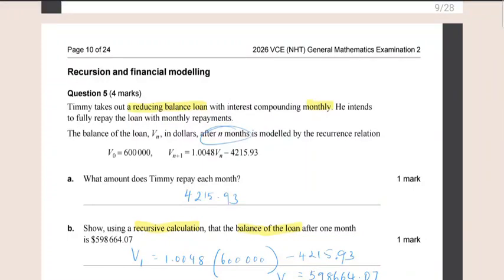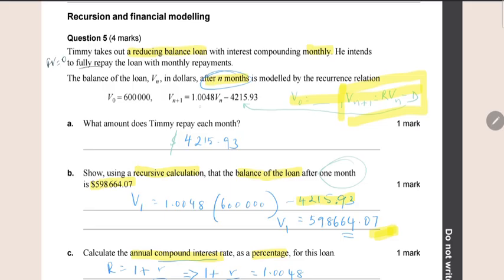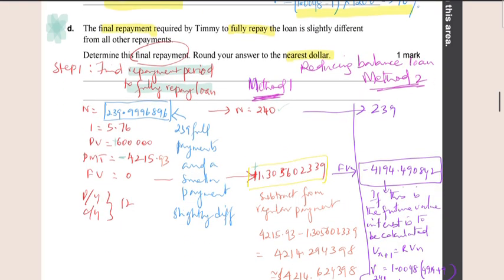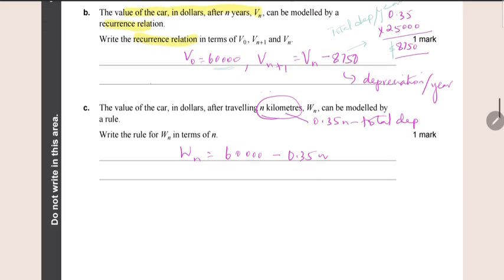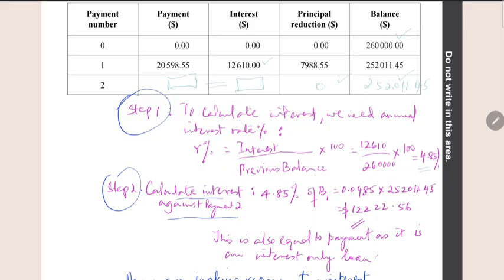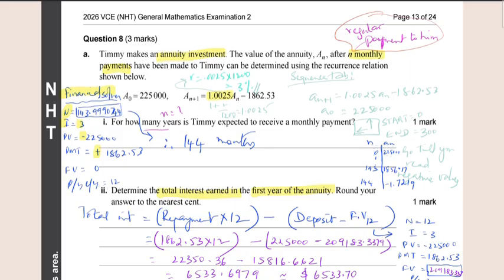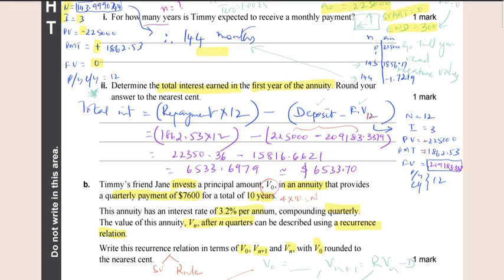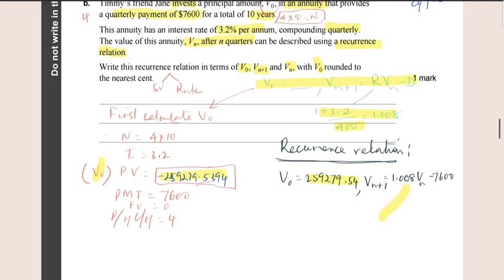2026 NHT Exam2 Recursion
Recursion Rules, value after n periods of time , calculation of interest for a period of time.
Sequence Tab & financial solver calculations